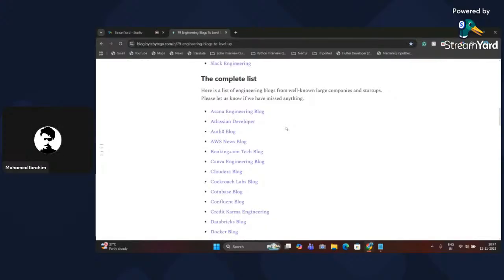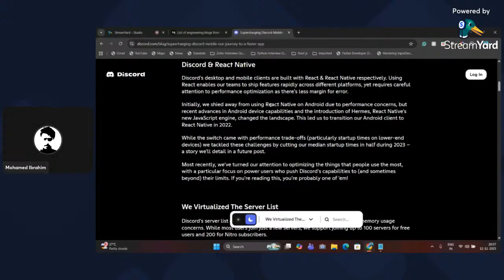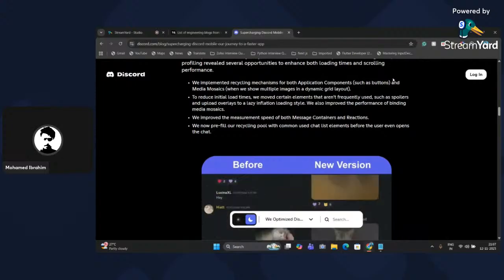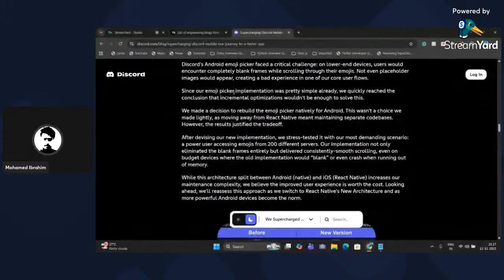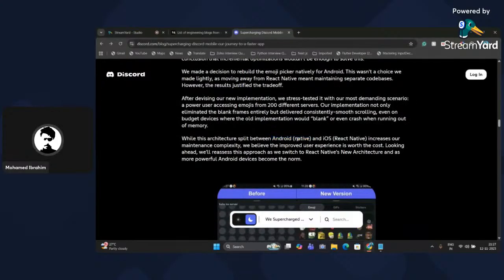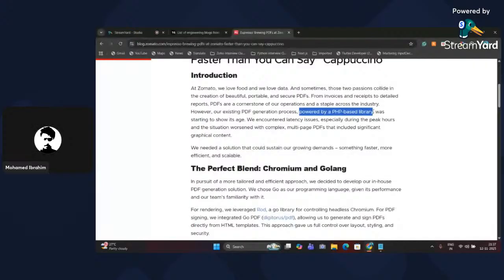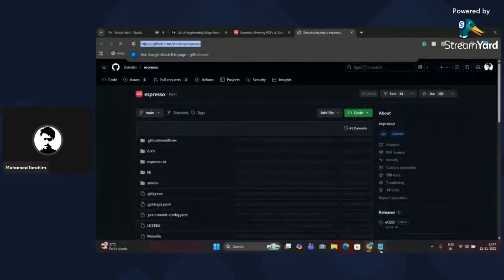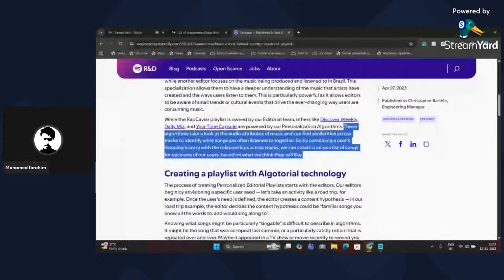Analyzing TECH GIANTS & MNC's tech stack! || Engineering Deep Dive || Part 1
Welcome back to another live video of how big tech giants scale, maintain, and develop software products. This happens by analyzing their tech stack data from their own tech blog sites, and we will use them in our own software development, so stay tuned for surprising technological events upcoming...

Timeline:
00:00 Introduction
07:32 Discord Engineering Blog - Mobile App Optimization
51:05 Zomato Tech Blog - Expresso PDF
1:09:09 Spotify Engineering - Algotorial Technology